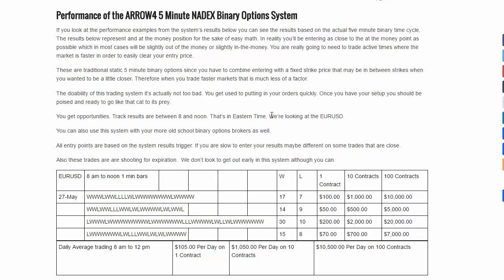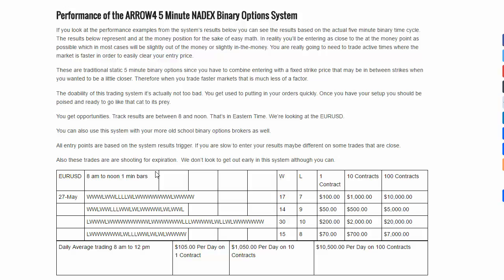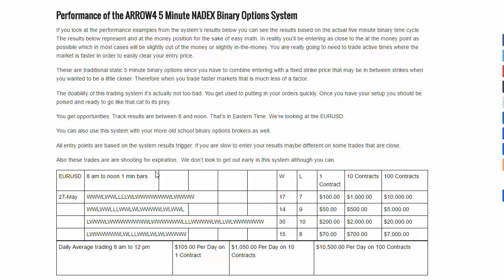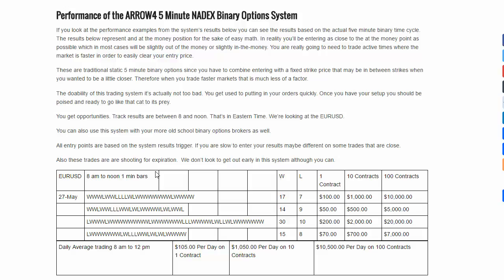ARROW4 – 5 Minute NADEX Binary Options System Review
Review and overview of NADEX 5 Minute binary options system provides high velocity triggers for trading 1 minute bars and ATM binaries.